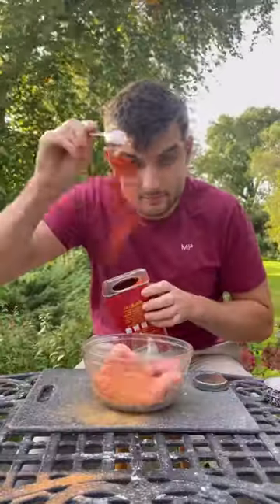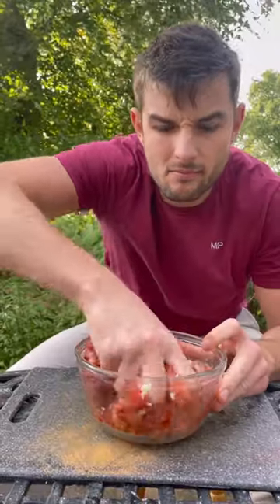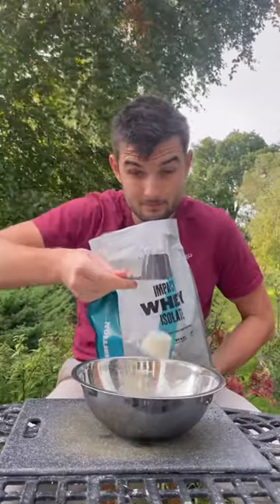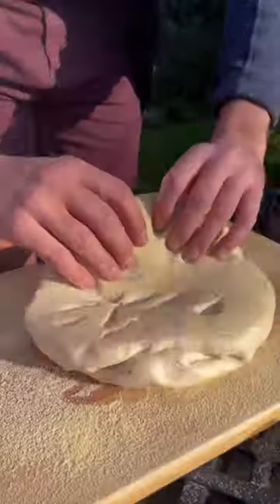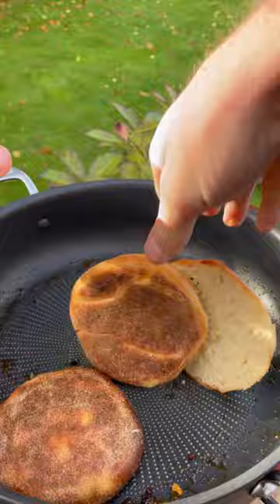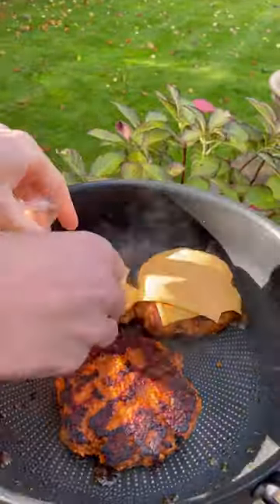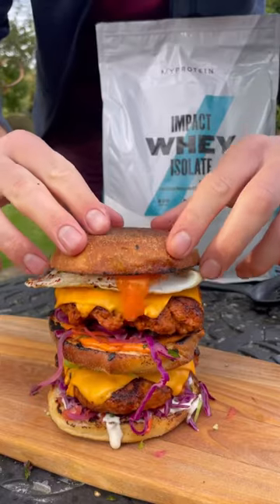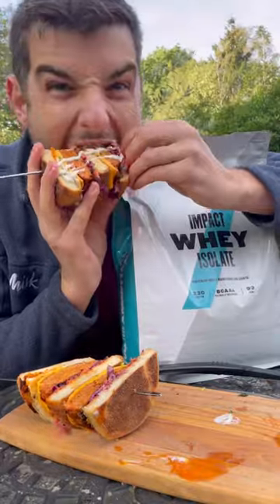AD Made some Myprotein Chorizo Breakfast Burgers 😋code BURRITO for extra 10% off site wide sale